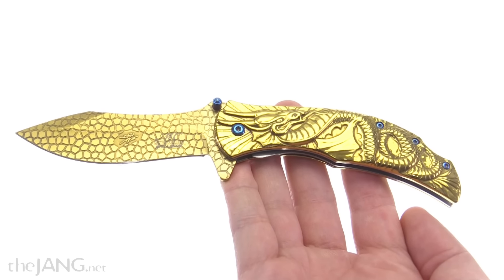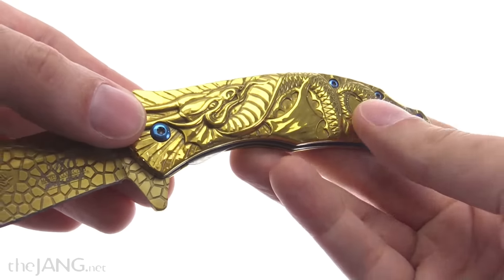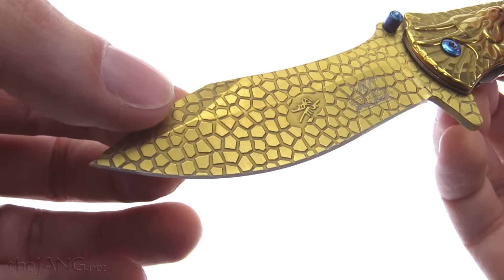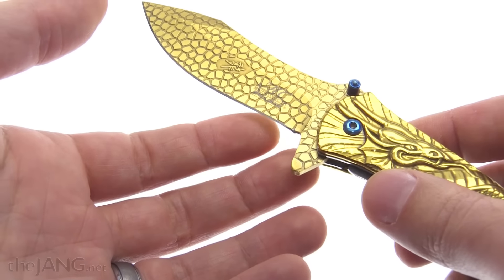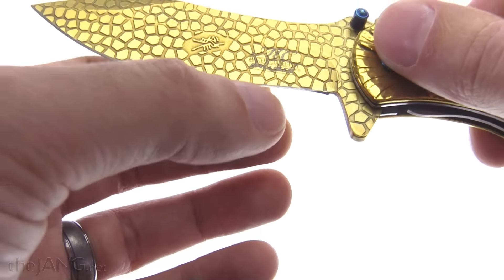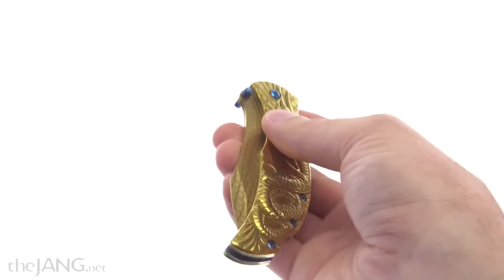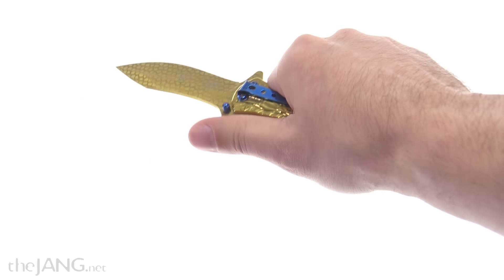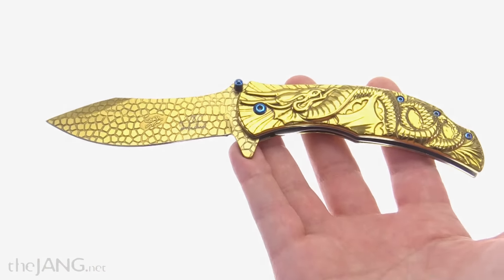Master Cutlery MC-A014 dragon scale assisted opening knife